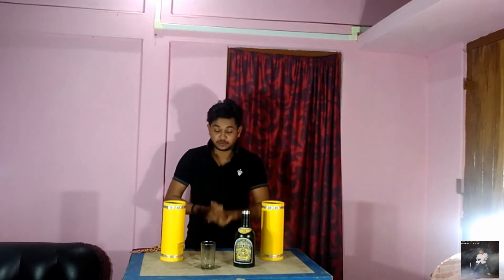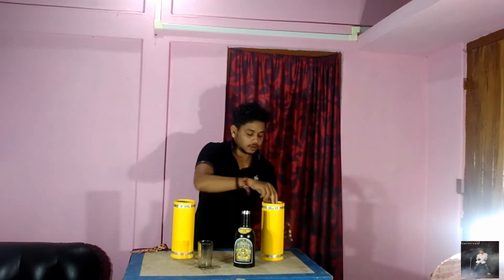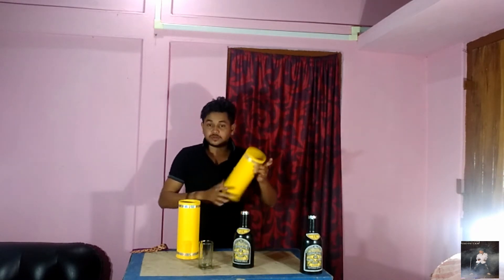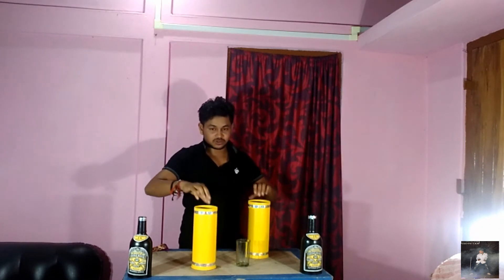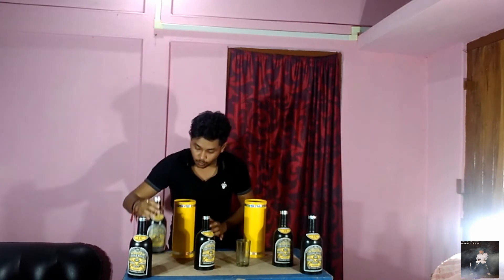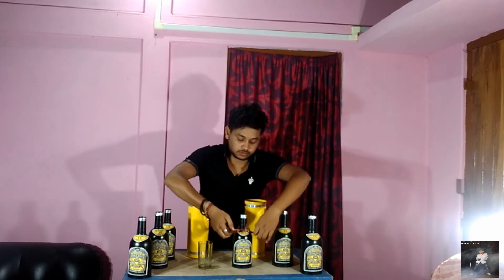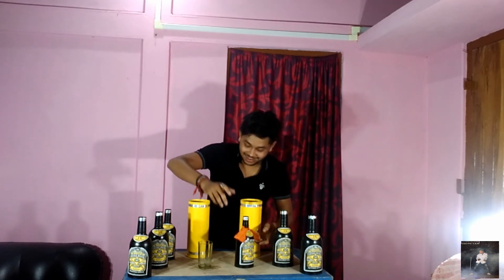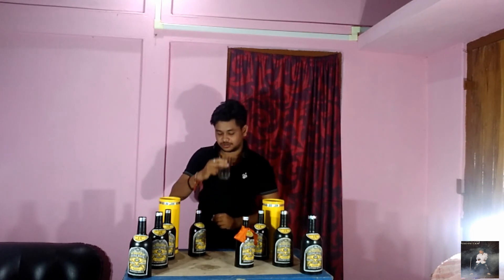Best Magic Trick | Bottle and glass | Magician The Pritam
In this video Magician The Pritam is performing bottle and Glass illusion , magic. The Pritam is a famous personality in the magic world. He is awarded as Escapologist by Asian Magic Organization 2016 & 2017 . This video is a indoor video where he is performing the famous multiplaying bottle magic , he makes a  bottle disappear with replacing a glass . this magic is treated as a mind controlling illusion . Most of the magician of the world performes this illusion.  Its a tough &  enjoyable magic.